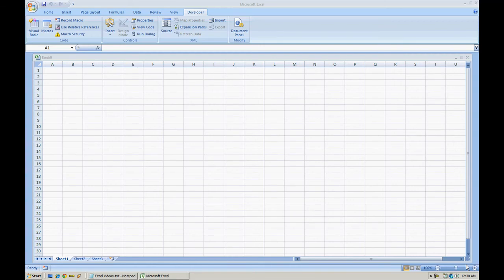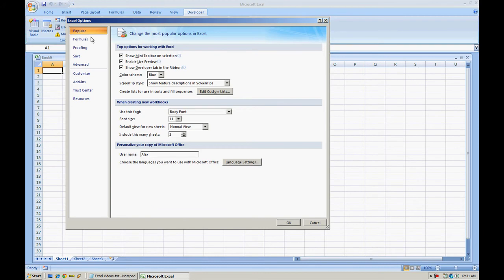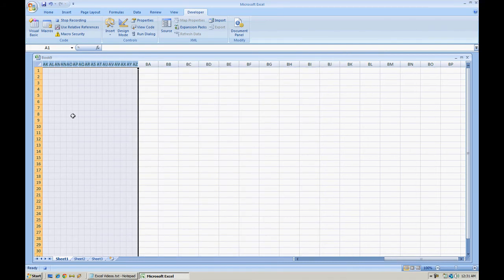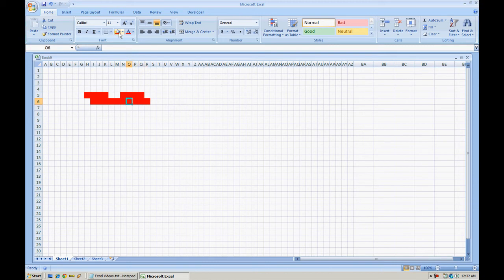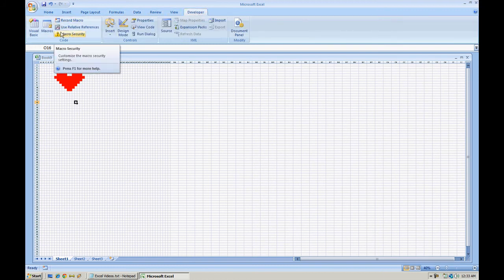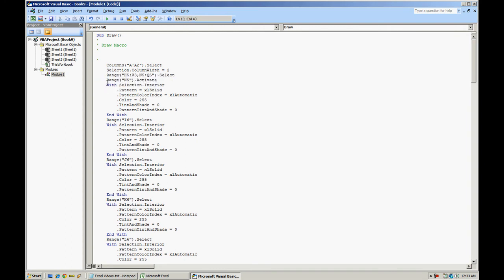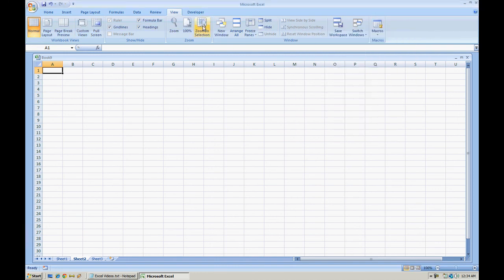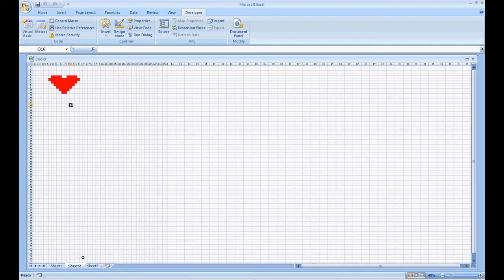Recording and Creating a Macro in Microsoft Excel 2007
This video demonstrates how to record and create a macro in Microsoft Excel 2007/2010. Although you can be much more productive with your macros, this one simply shows you how Excel will record and recreate what you do in Excel, which in this case was modifying the column sizes and shading some cells to create a heart.